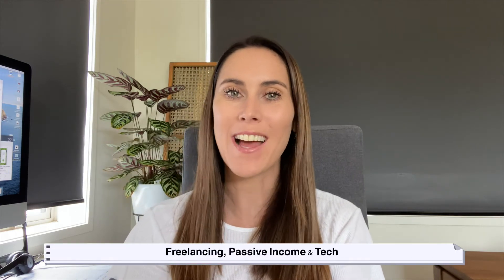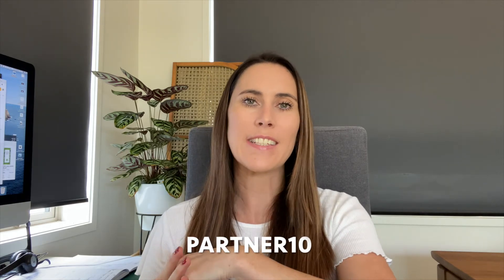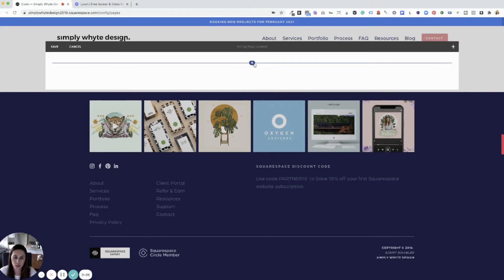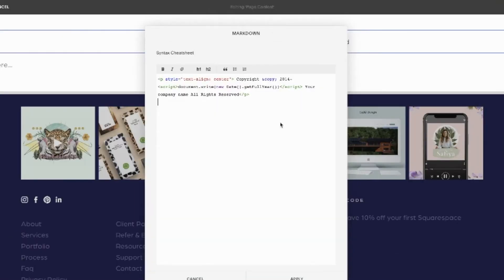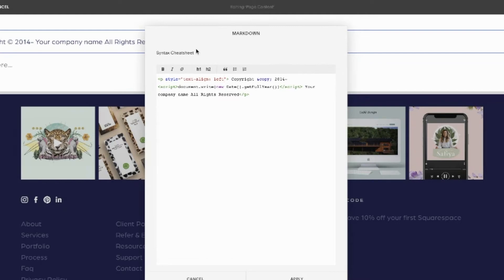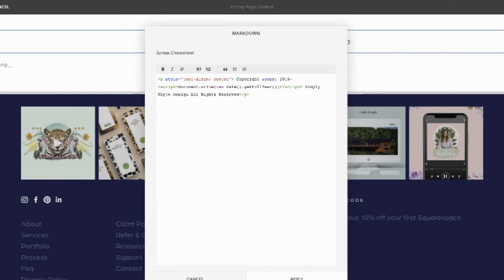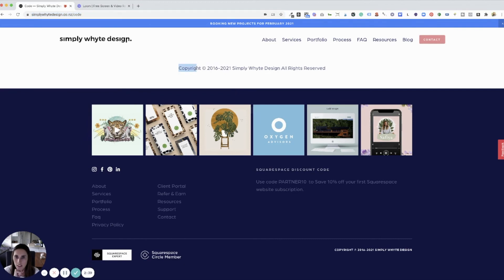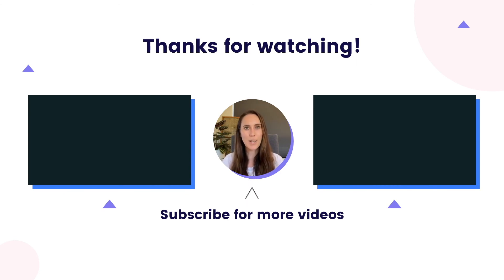How to AUTOMATICALLY Update Your Copyright Squarespace Footer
Learn AUTOMATICALLY Update Your Copyright Squarespace Footer and save yourself a heap of time every year from having to update it on clients websites. Whaaatt! I know cool right?

This little piece of code has saved me so much time managing updates on Squarespace. Automatically update your copyright footer on Squarespace with this nifty bit of code. In this video, I teach you how to add and edit the code on Squarespace so you can sit back and relax.

I hope this Squarespace tutorial helps you.

Ready for Online Success? Take the Quiz

Timecodes
0:00 - Intro
0:17 - What are we exactly doing with this code?
0:27 -  What does the copyright notice do?
0:55 -  Squarespace Discount Code
1:13-  Let learn how to put the code in
4:05 -  Don’t forget to subscribe to support the channel